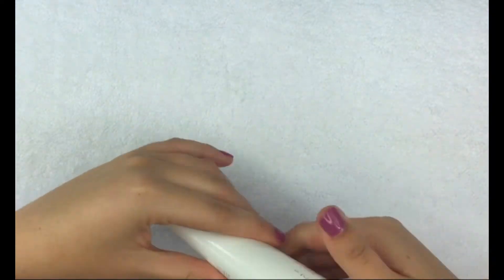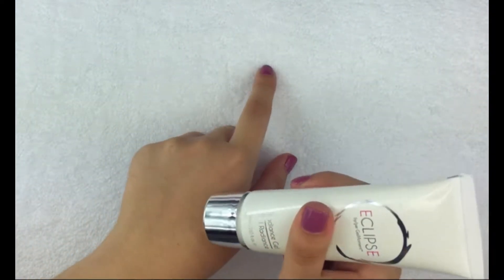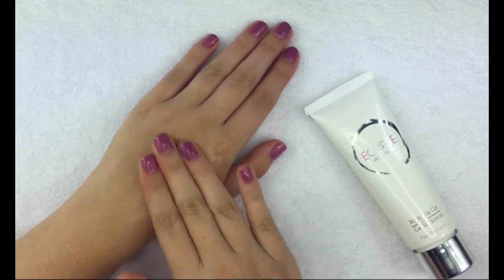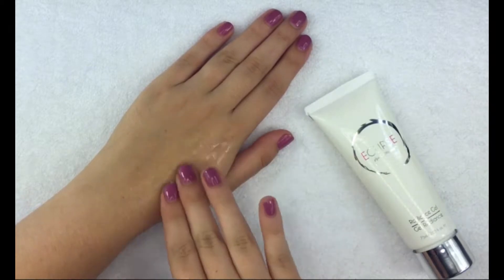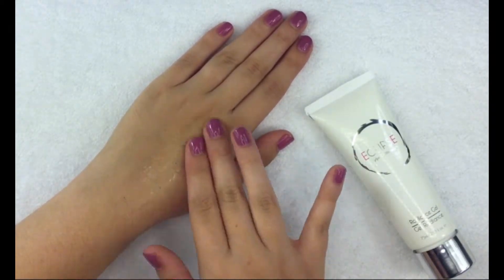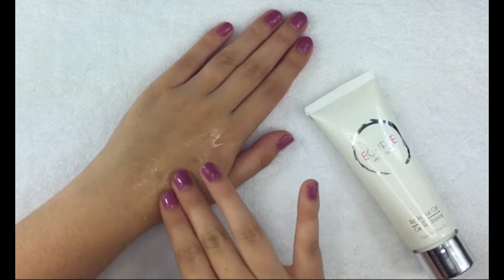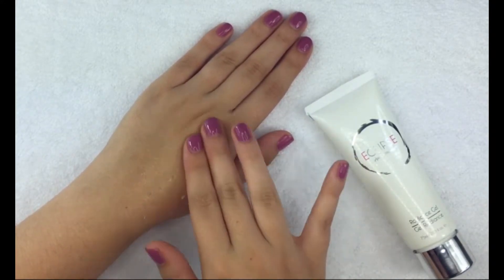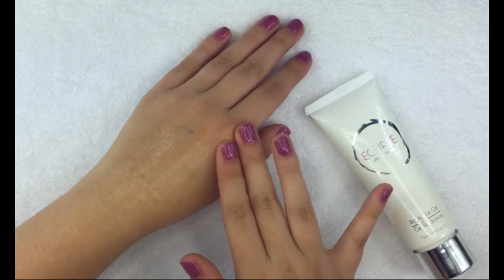Eclipse - Radiance Gel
A first for hands; an instantly gratifying and exfoliating experience. Watch your skin shift from dull and dry to bright and soft on first use. It has been specially formulated to remove dead skin cells, dirt and oil from your pores.